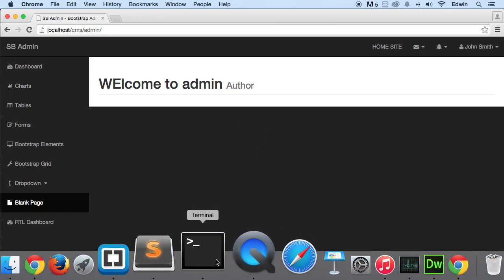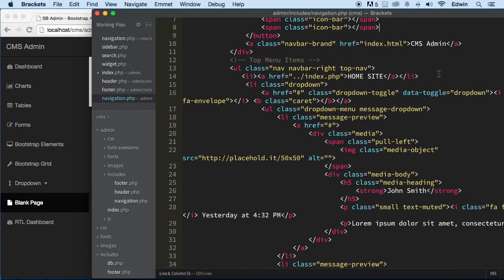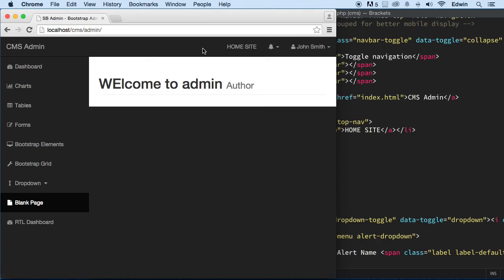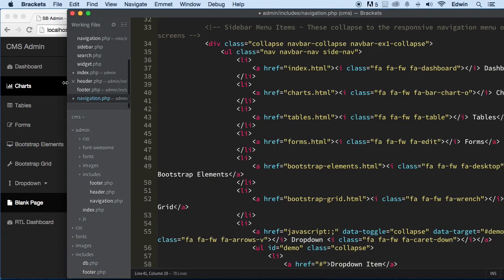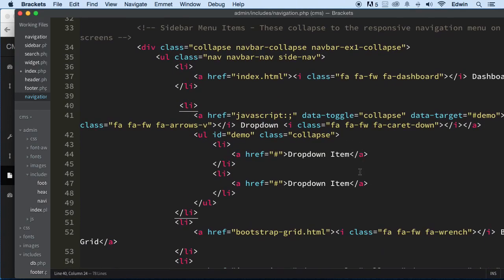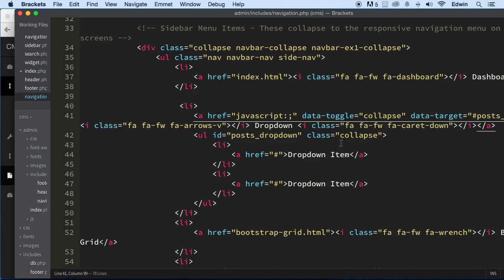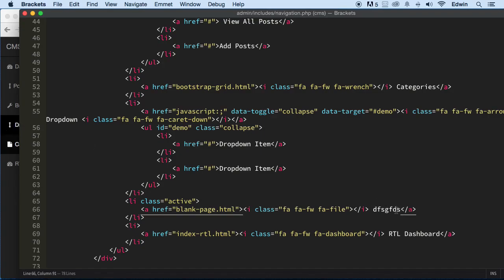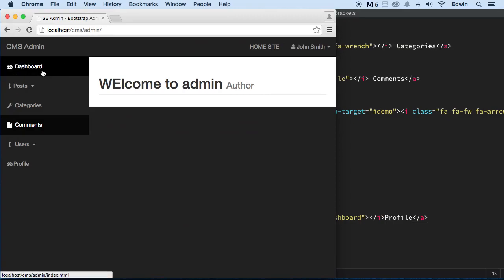095 Creating the navigation links in admin Learning PHP